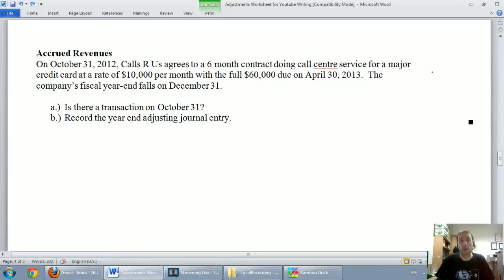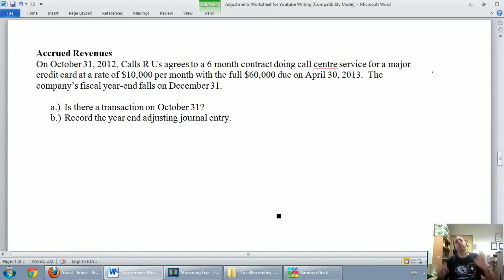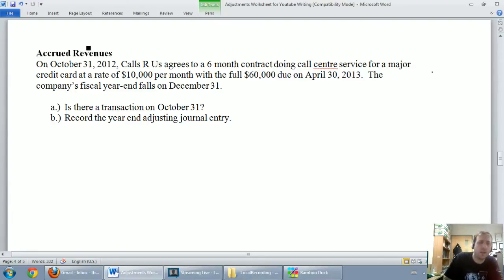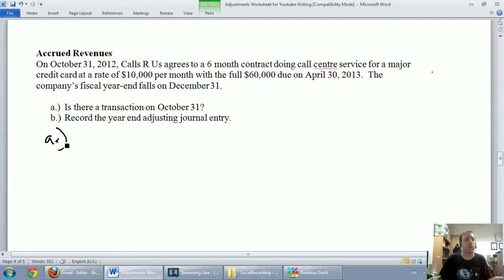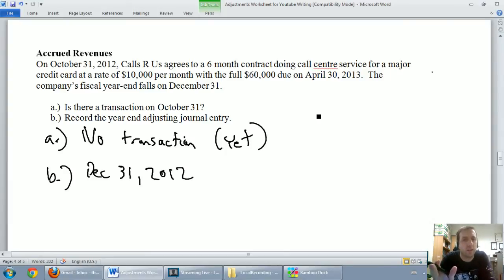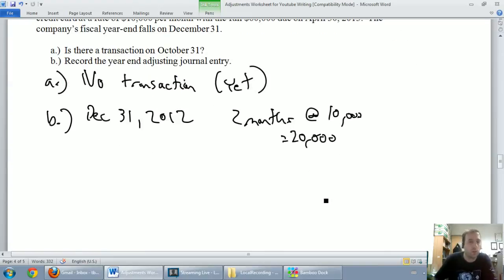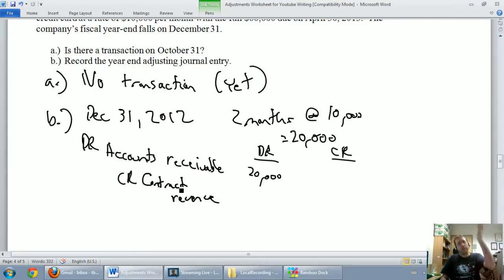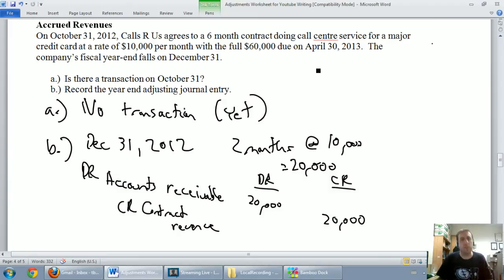Accounting Basics 3.4: Accrued revenues